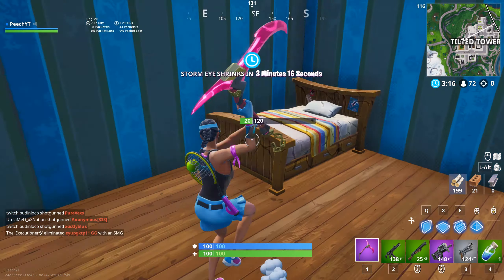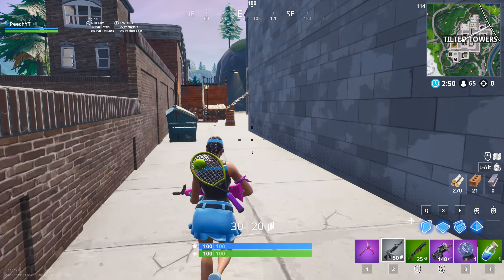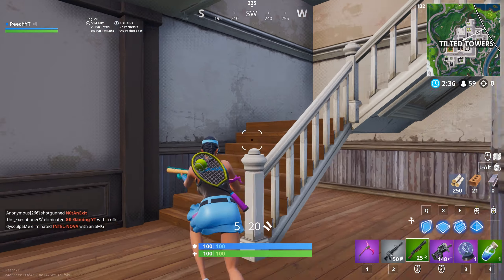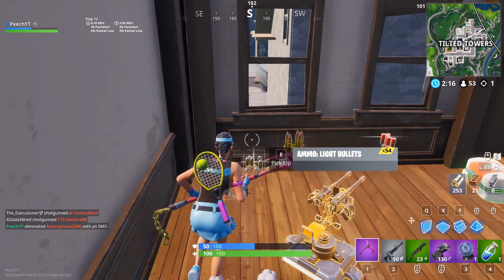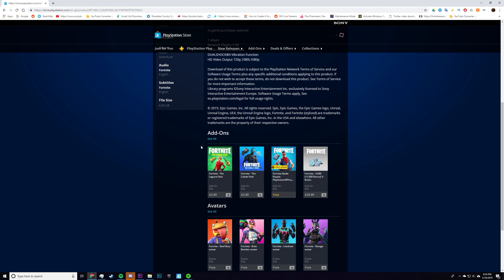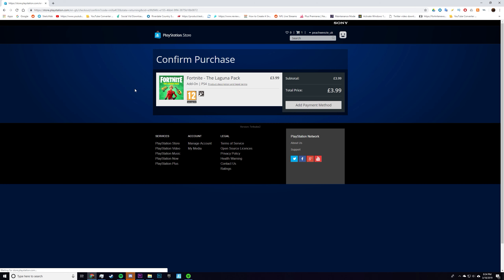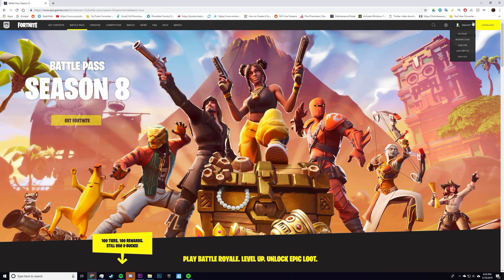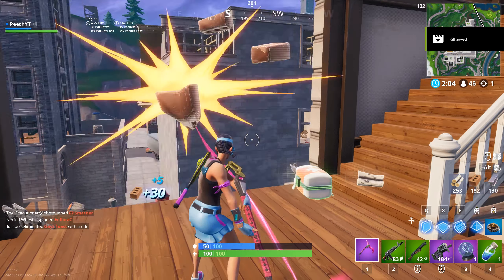How to Get the Fortnite LAGUNA PACK for CHEAP Now! (Fortnite Laguna Starter Pack and Showcase)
In today's video, I am going to show you how to get the Laguna Pack in Fortnite for cheap, even if it isn't officially in the fortnite store in your location.

MY SETUP:

My CPU
My GPU
My Motherboard
My RAM
My Case
My PSU
My SSD
My HDD

My Monitor
My Mouse
My Keyboard
My headset/Microphone